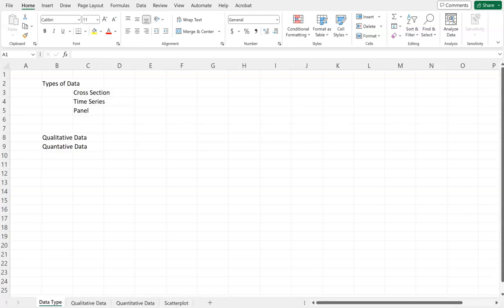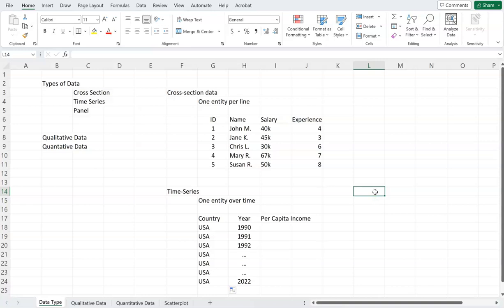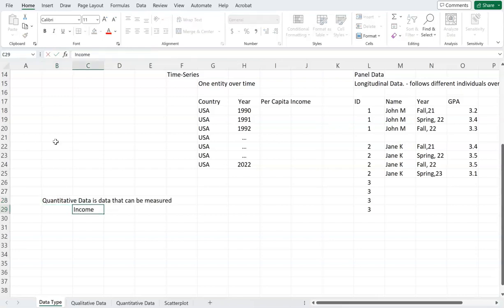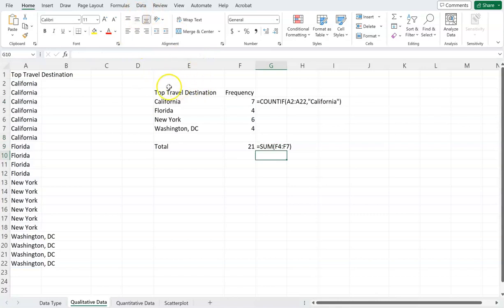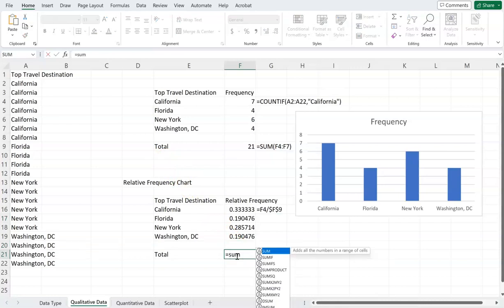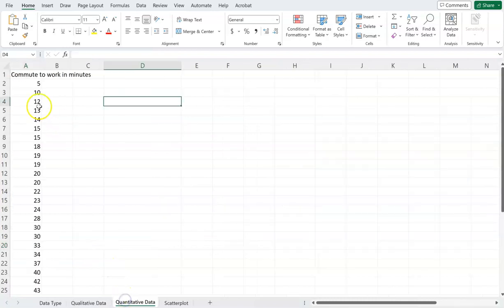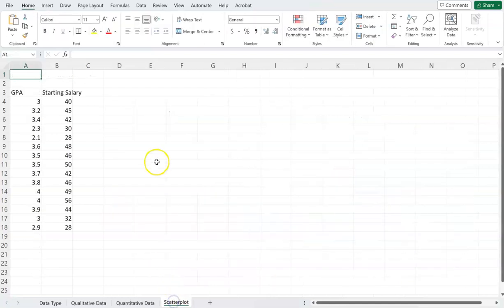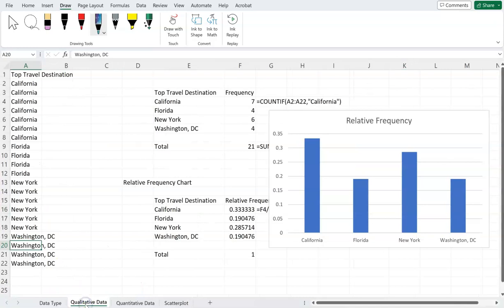Types of Data, and Graphing Data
This video explains the different types of data we see, and how we can graph qualitative and quantitative data using MS Excel